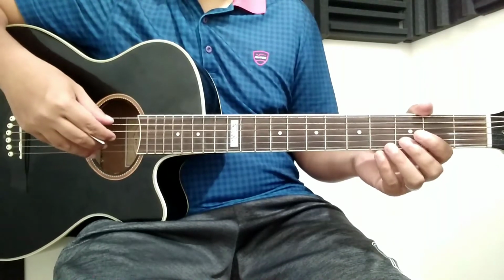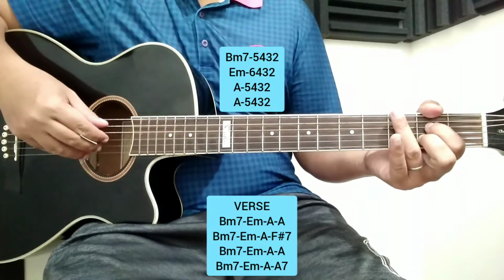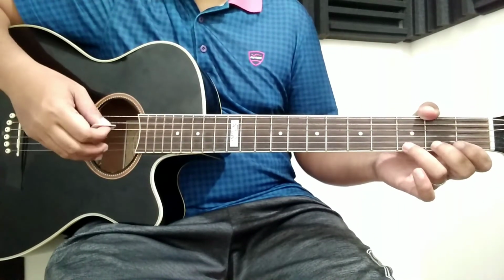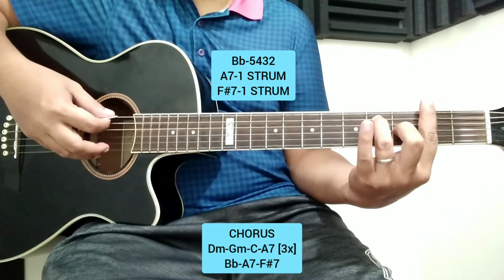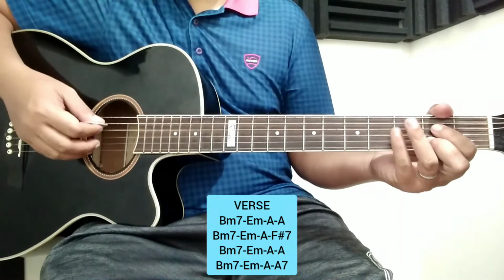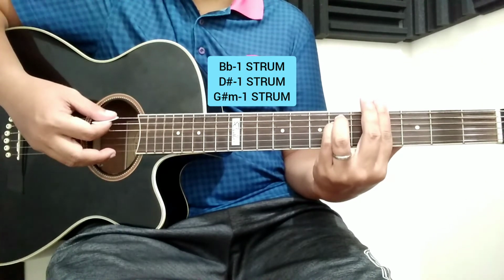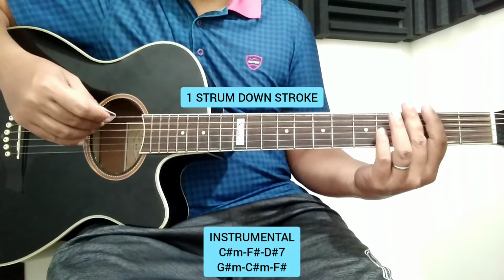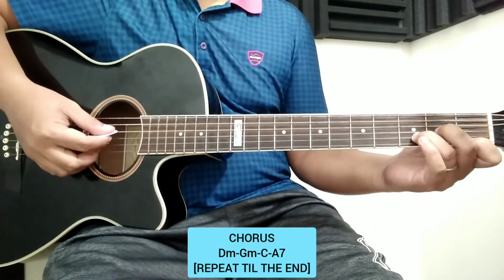Guitar Tutorial: "Un-Break My Heart" by Toni Braxton | Step by Step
In this video you will learn how to play Un-Break My Heart by Toni Braxton [Guitar Tutorial for Beginners].

This guitar tutorial is helpful for beginners to advance level. I breakdown the patterns of this song and I teach step by step from intro to outro. You will learn the chords and  strumming, plucking patterns of this song.

If you're a beginner make sure to comment and ask questions. I'm happy to answer that.

Enjoy watching this guitar tutorial for beginners.

I offer Guitar Tutorial 1 on 1 online for a reasonable price.
Message or comment.

For Love and Support send your love via Gcash - 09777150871